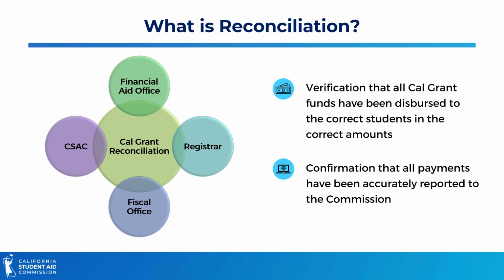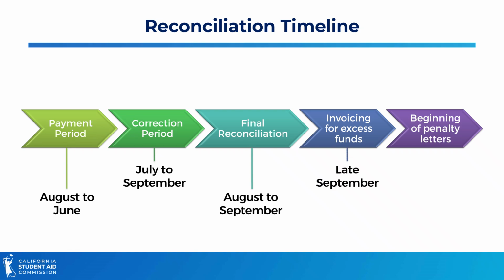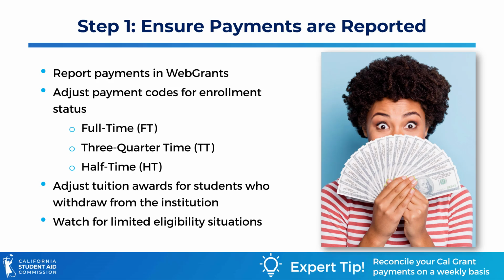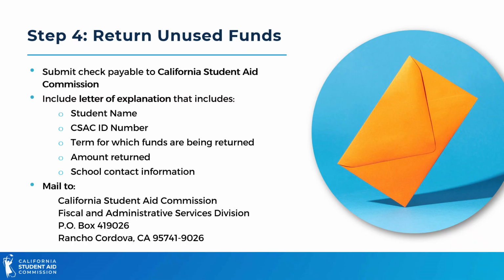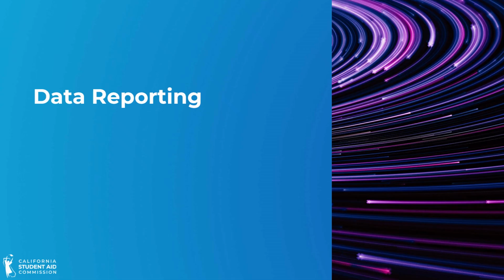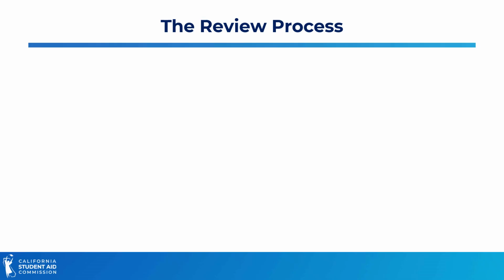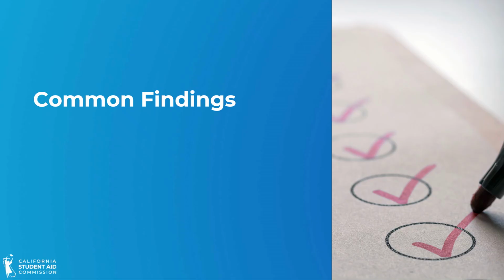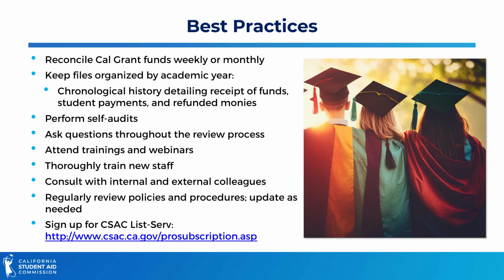C2 Reconciliation and Program Compliance